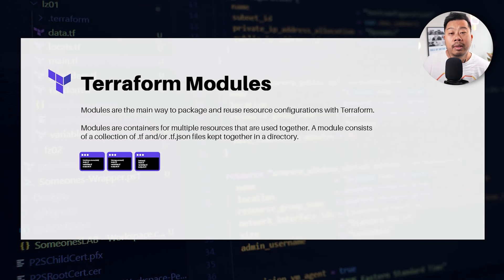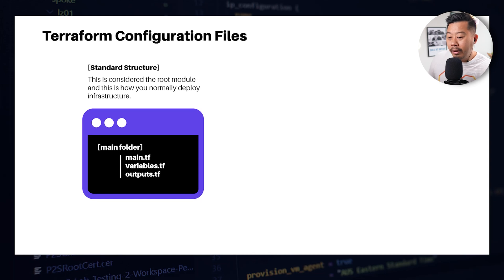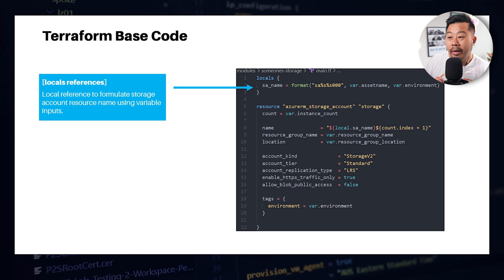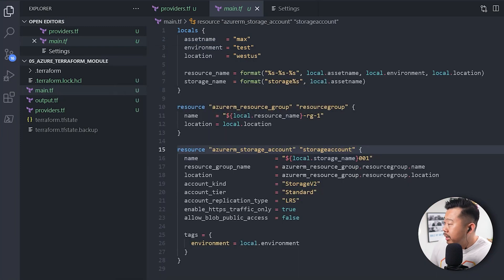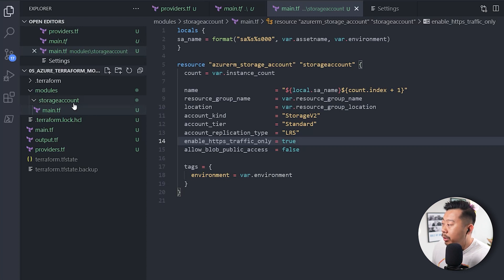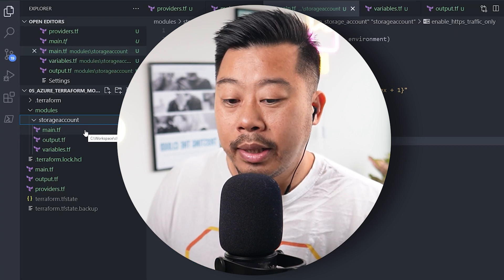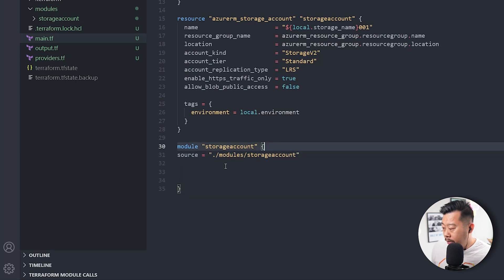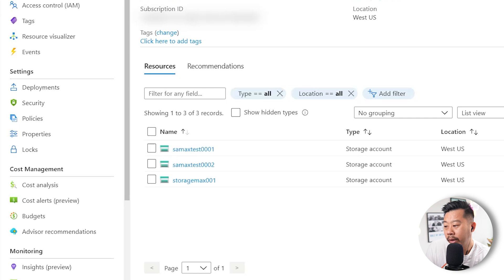Learn How to Create Terraform Custom Modules for Azure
In this Episode, I’ll show you how to create your first Terraform Module to use in Azure! We will walk-through, the standard terraform code and how to generalise it into a module. I’ll run through a demo to show you how to write code.

Episode Timecodes:
0:00 Intro
0:38 Terraform Modules
1:00 Why use Modules?
2:37 Standard Structure - Terraform Configuration Files
3:14 Module Structure - Terraform Configuration Files
3:46 Terraform Base Code Breakdown
4:39 Turn your Code into a Module
5:03 Module Code Breakdown
7:22 Demonstration - Deployment Code
8:00 Creating the Module Code
11:57 Module Standards
14:32 Calling the Child Module
16:16 Lets Apply!
17:40 Module Nesting - Closing Notes
18:14 Create Modules for Everything? Closing Notes

Download Someone Else's Cloud Wallpapers! Add some vibrant colours and positive energy to your Work from Home environment to keep you amped!